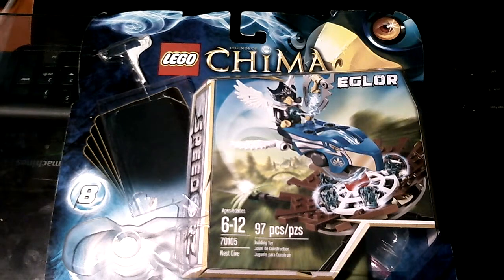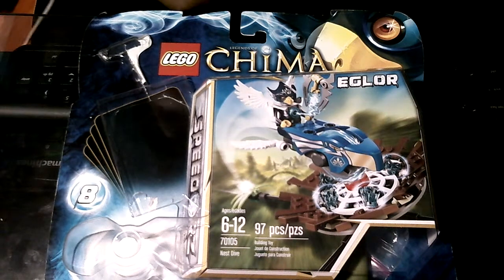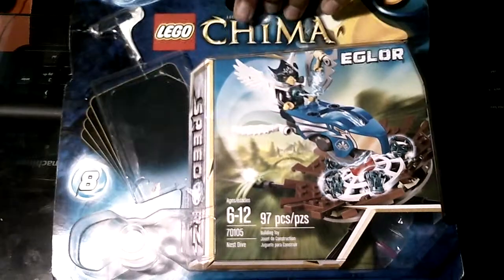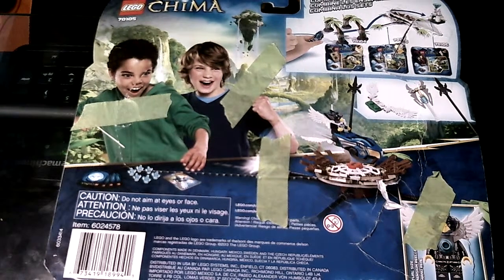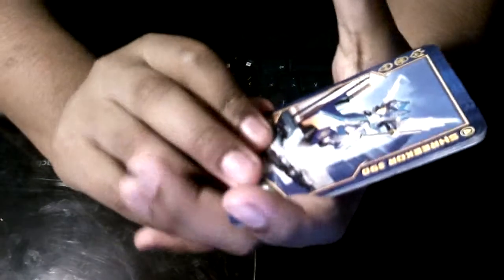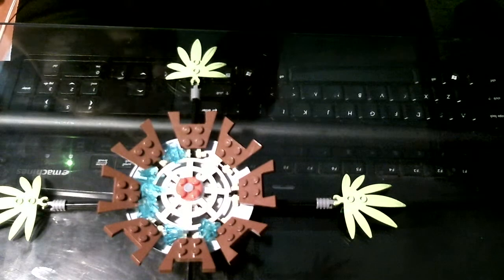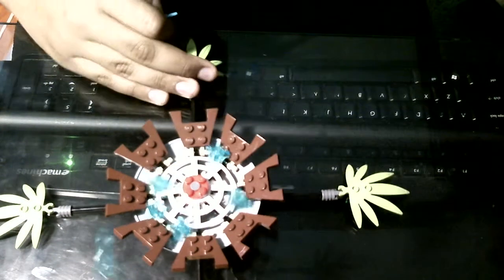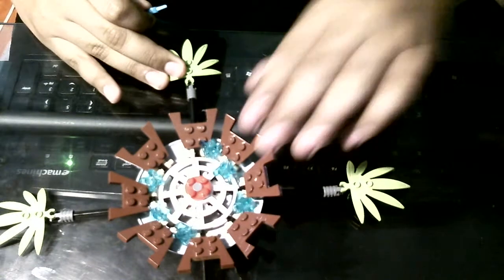2013 Lego Chima Speedorz 70105 Nest Dive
2013 spring lego chima